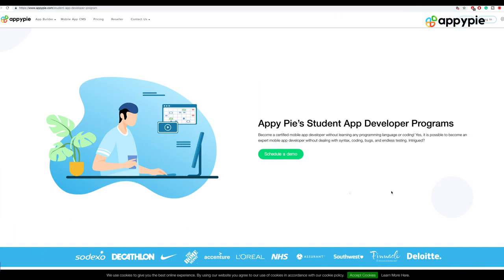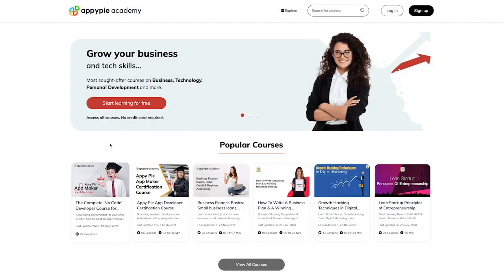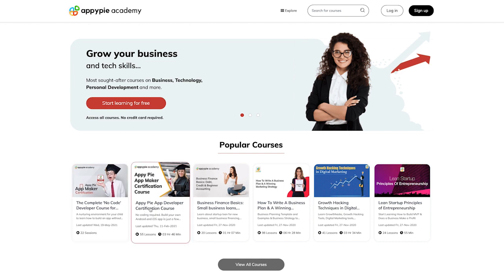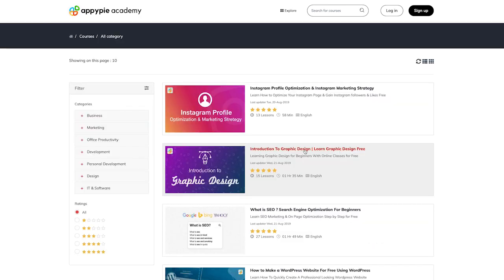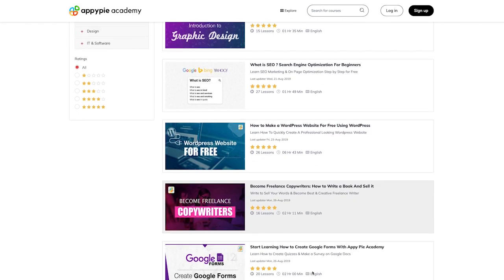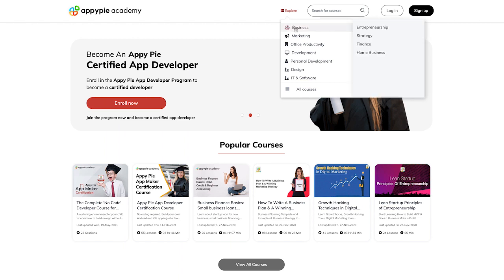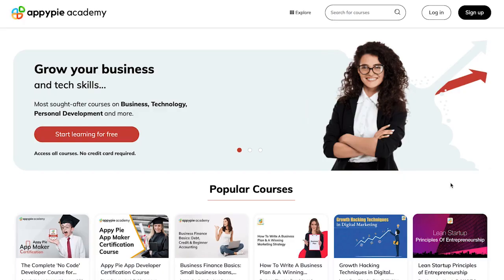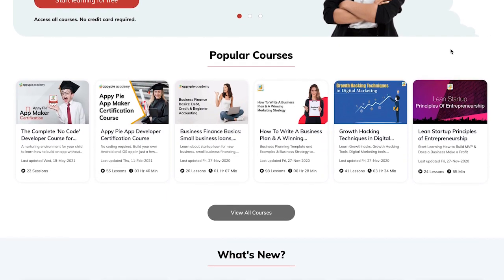Introduction to app development and Appy Pie Academy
Appy Pie Academy offers a special student app developer program that helps you and your students learn to create an app without learning to code. The program aims to equip students with the right tools so that their ideas can flourish without getting squashed down for lack of coding knowledge or the budget for expensive software and equipment. Appy Pie Academy has many different courses that can equip aspiring entrepreneurs with the right knowledge and skills before they embark on their entrepreneurial journey.

0:00 Intro
0:26 Introduction to student app developer program
1:28 Free plan vs. paid plan
1:51 Start your own business
2:03 Appy Pie Academy
3:01 Outro